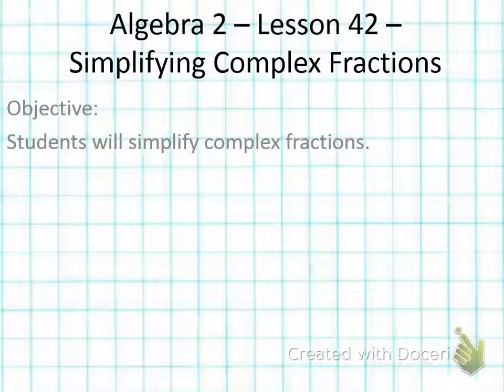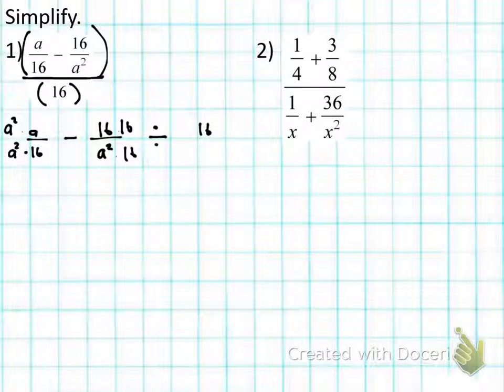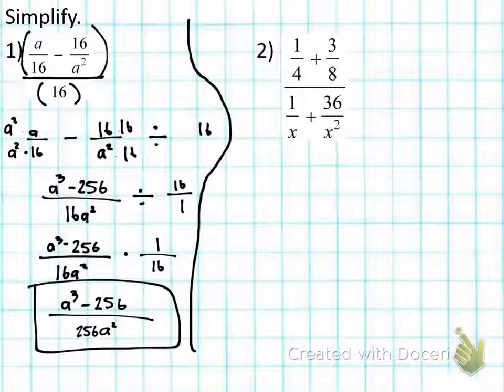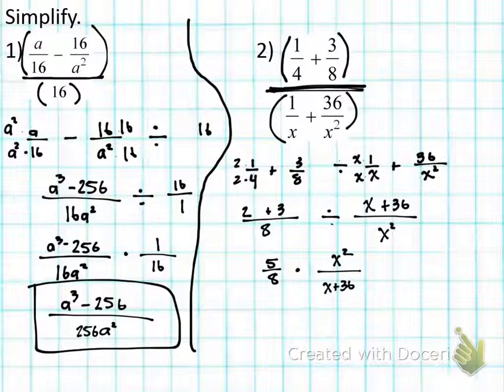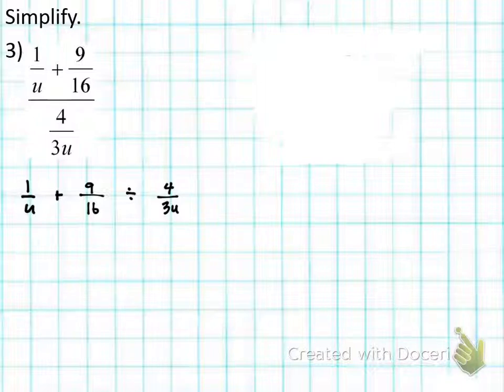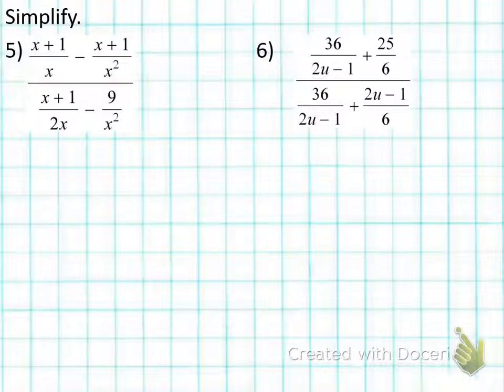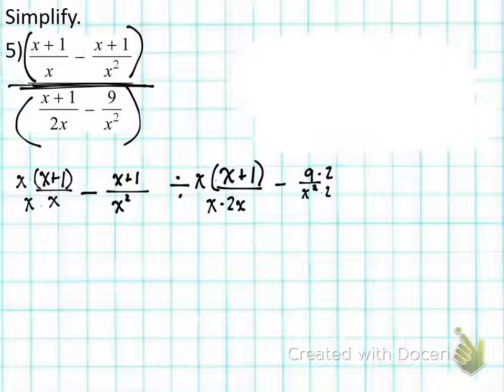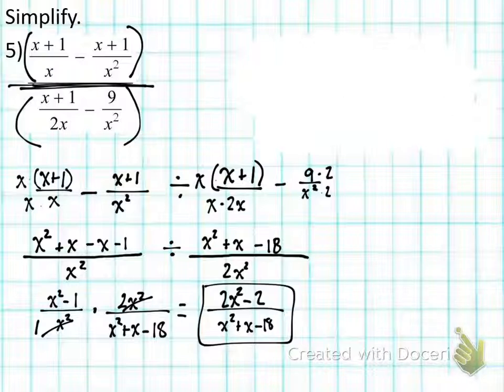Alg. 2 -120715